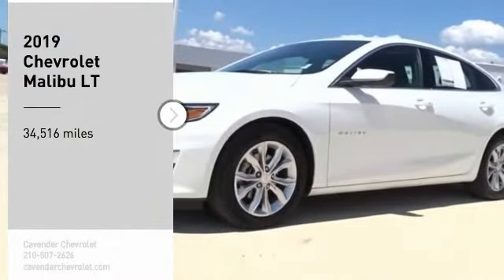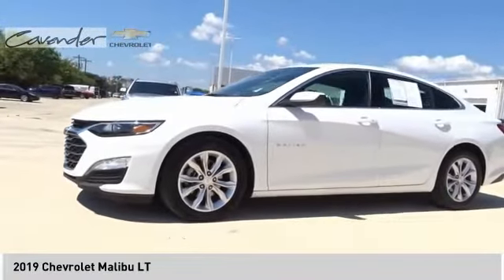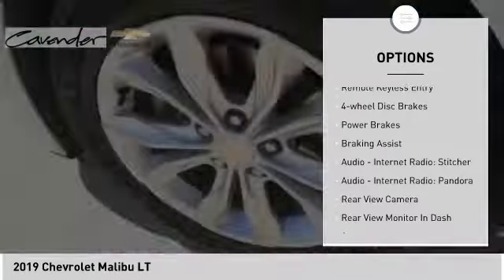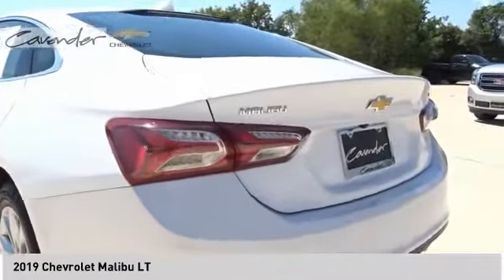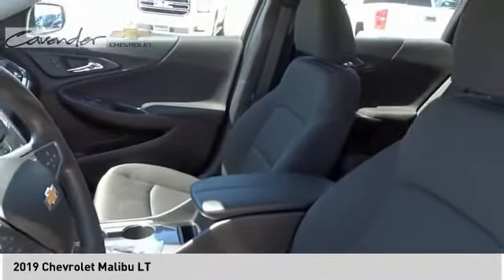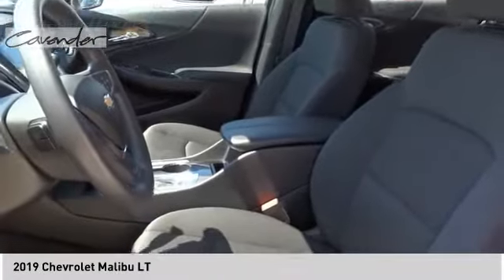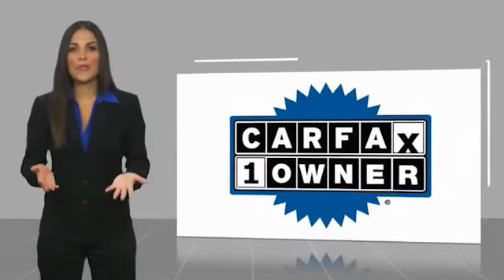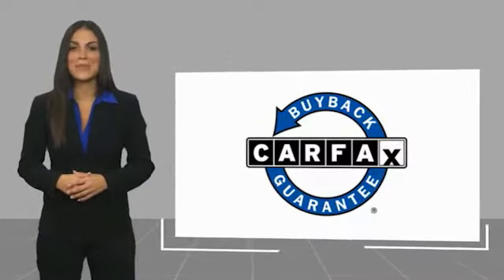2019 Chevrolet Malibu P10419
2019 Chevrolet Malibu LT

Cavender Chevrolet
30700 Interstate 10 W

Recent Arrival!  Clean CARFAX.  2019 Chevrolet Malibu LT 1LT FWD CVT 1.5L DOHC   Odometer is 1248 miles below market average! 29/36 City/Highway MPG  Awards:   * JD Power Initial Quality Study   * 2019 KBB.com 10 Most Comfortable Cars Under $30,000